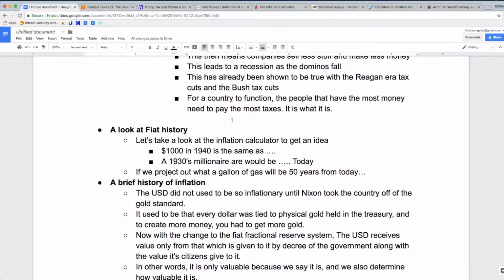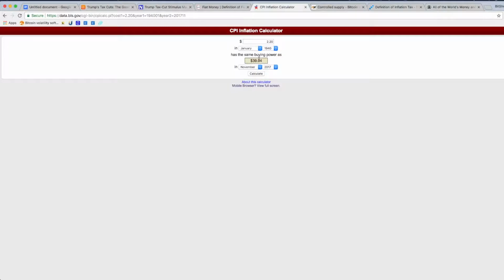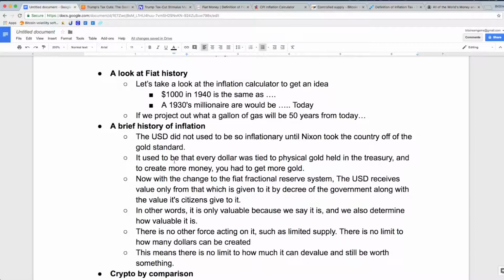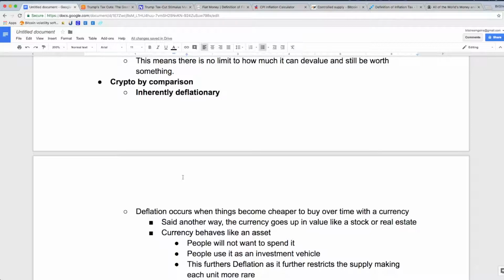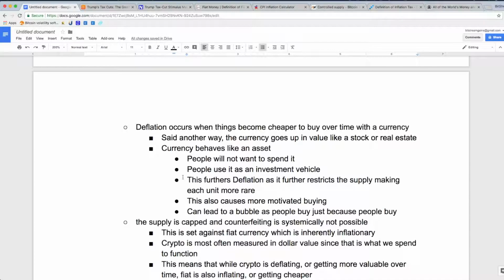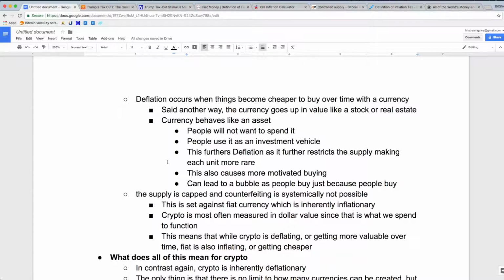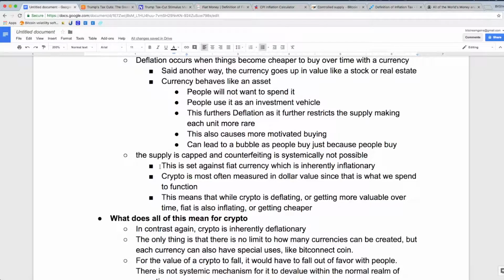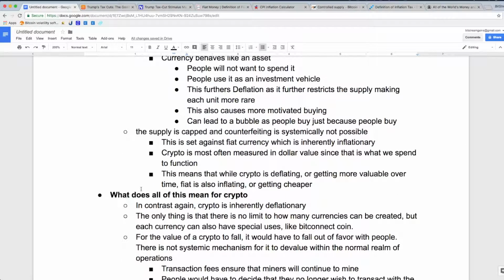Trump Tax Cuts, Inflation and How They Affect The Future of Bitcoin Part III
This is a multi part video on how the recent tax cuts and inflation in general affect cryptocurrency and bitcoin. I share my thoughts on our monetary system and how the way it is set up leads to very likely future repercussions for the crypto world. Please don't forget to watch the rest of the series as it is released.

This is my journey to bitcoin millionaire day by day where I show you my path as well as share with you my insights and lessons learned along the way to help you if you wish to start your own journey. It's time to make compound growth with multiple streams of income work for us instead of for them.

Let's see what it takes to make money in 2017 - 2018 with bitcoin!

🎓 Just Starting? - LEARN before you invest | Free bitcoin course 🎓